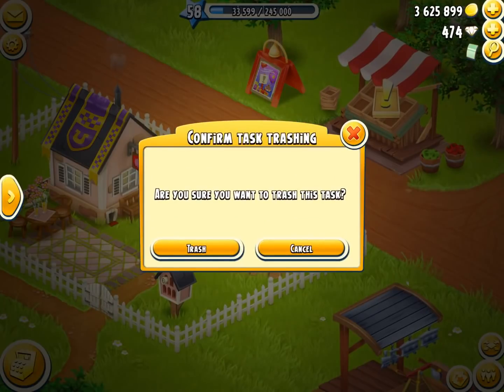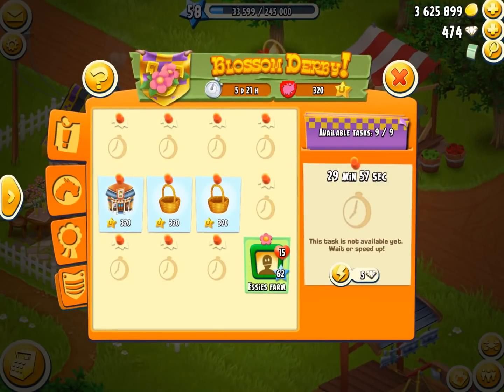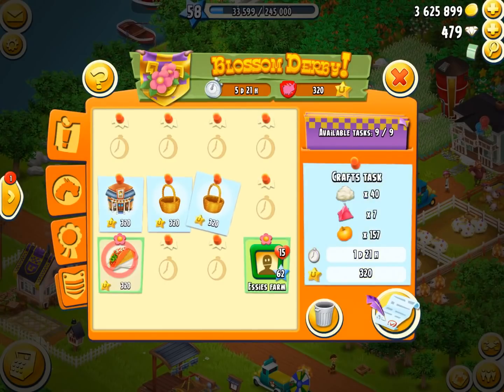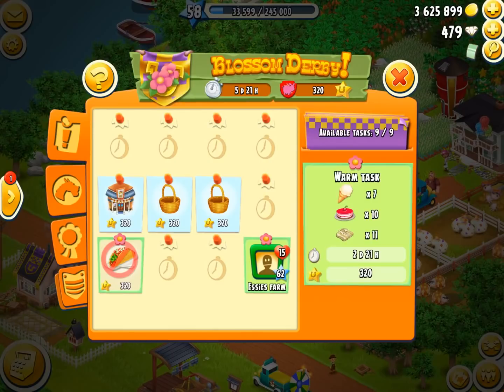HAY DAY - BLOSSOM TASKS/DERBY EXPLAINED! Q&A OF ALL THE QUESTIONS! PLUS TIPS ON THE BLOSSOM TASKS!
In this video I answers all the main questions about the blossom derby/the blossom tasks. I provide an explanation for how it works, and I give some tips for how to make the most of the tasks.

I hope you enjoyed this video. Thank you for your support! I'm always happy to read your comments.

There are lots of great things to do in Hay Day such as serve visitors in the town. There are lots of products in Hay Day, and new products are always on the way. There is the fun, competitive derby, which is represented by horses having a horse race. Most recently, a new type of derby (special derby) has been added, the bingo derby! There is the also the sanctuary, home to many amazing animals such as the elephant, the giraffe, the hippo and so on. There are so many amazing other amazing animals, most notably the honey bee. But there are chickens, cows, bunnies, pigs, sheep, goats and so much more. Hay Day has the most awesome updates And seasonal themes, my favorite being the Hay Day winter theme. In Hay Day you can trade items, such as planks, tape, and land materials. You can level up by getting experience points (xp) which you get from making products, growing crops, and many other ways. Leveling up is a very important part of Hay Day. Hay Day is available to both ios and android devices. My channel includes load of Hay Day gameplay, Hay Day tips, Hay Day tricks, and so much more.

FEATURES
1; Grow and customize your farm
2; Trade crops and fresh goods with neighbours and friends through your very own roadside shop
3; Fulfill orders with your truck and even by steamboat
4; Build your own town and welcome visitors

Plot - My uncle has died, leaving me to manage a farm. During the game, I will meet many characters, such as a variety of visiting customers as well as Tom the runner, Greg my neighbour and Alfred the postman. You get to have your own awesome farm!

The great website where I get lots of my images for my thumbnails!

Hay Day is an amazing farming game created by Supercell!

The YouTube channel of the awesome creators of Hay Day!

Hay Day 2018